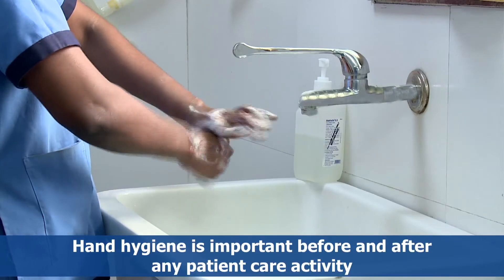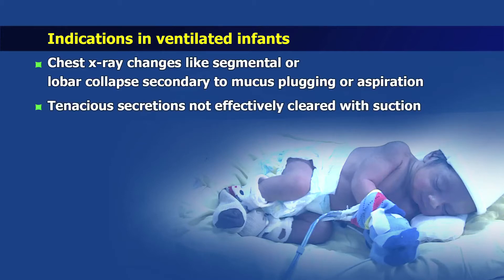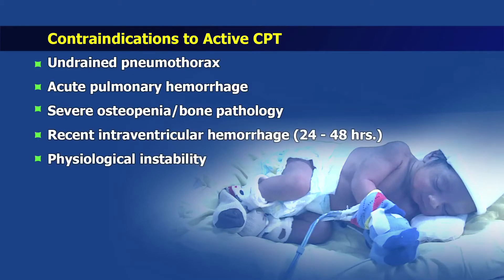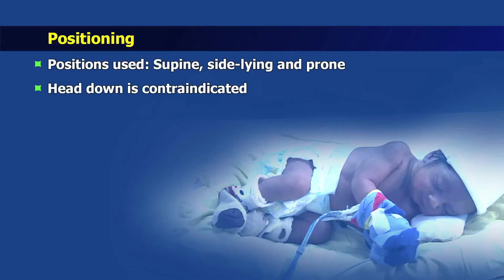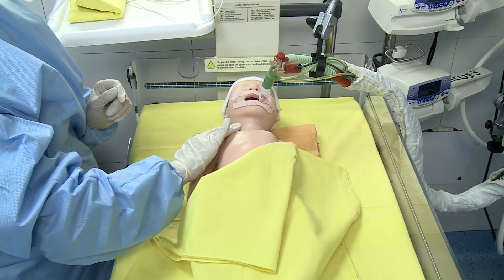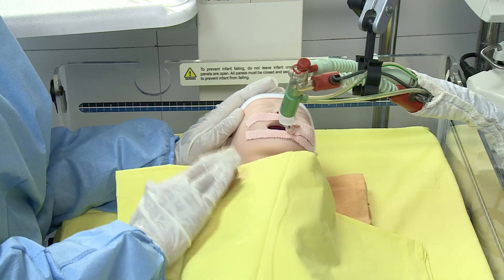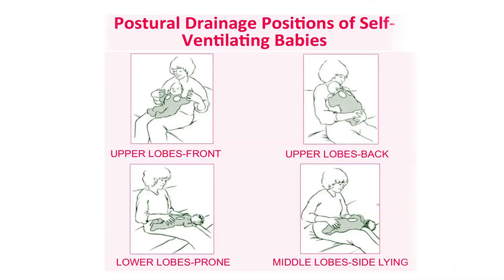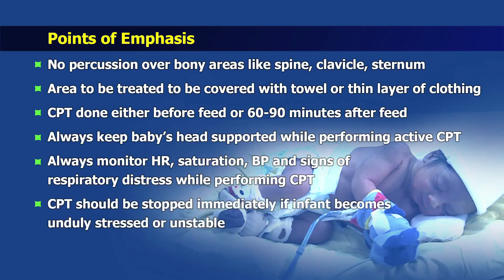Procedure of chest physiotherapy